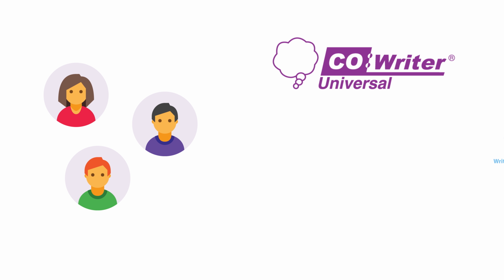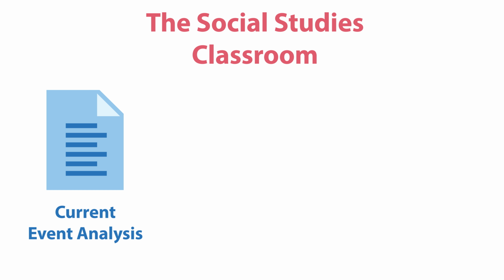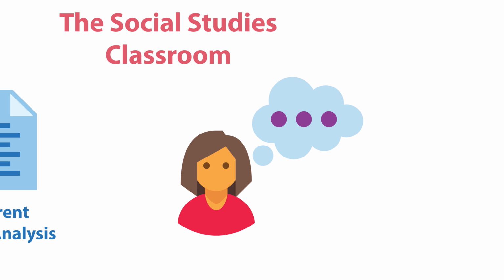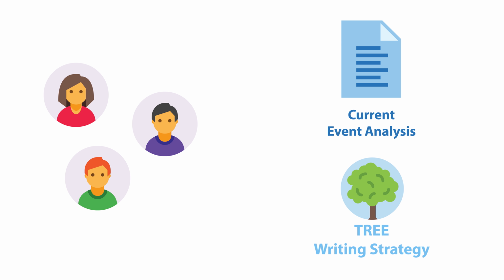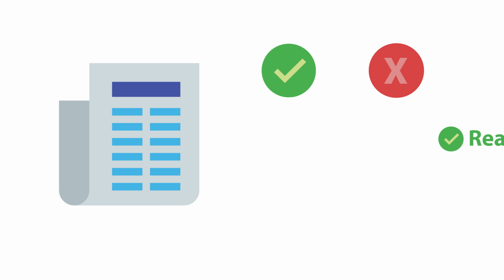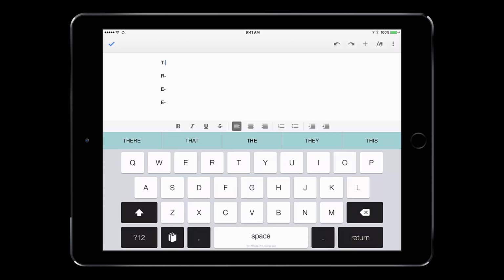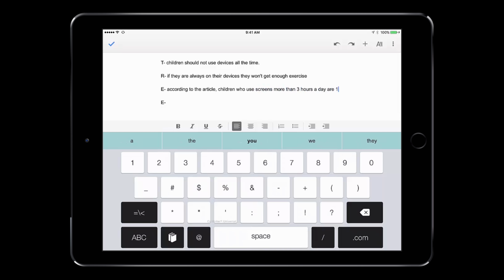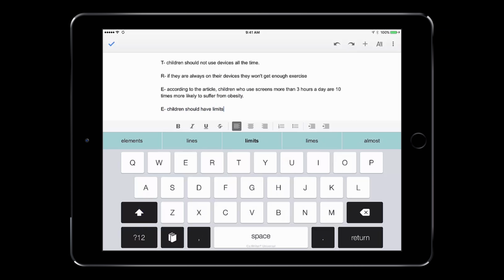How to analyze current event articles using CO:Writer Universal and the TREE writing strategy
In this video, Josh Stock will share how the features of CO:Writer Universal including word prediction, word banks and text-to-speech, paired with the TREE writing strategy can support student analysis of current event articles.